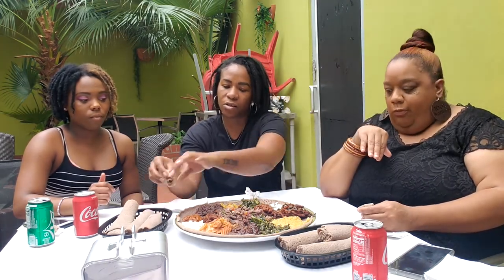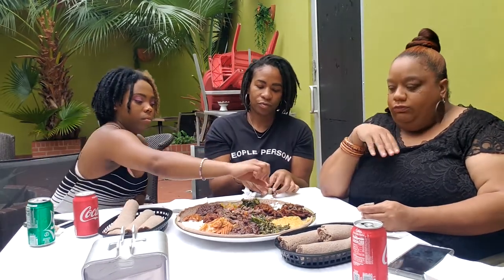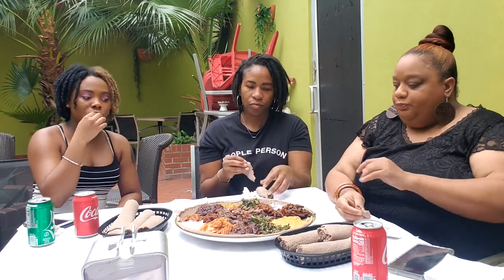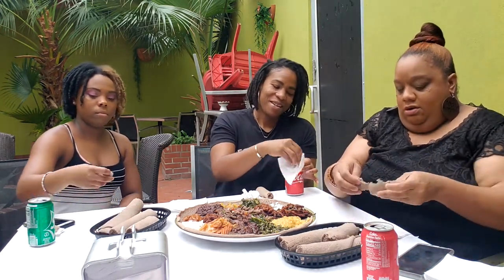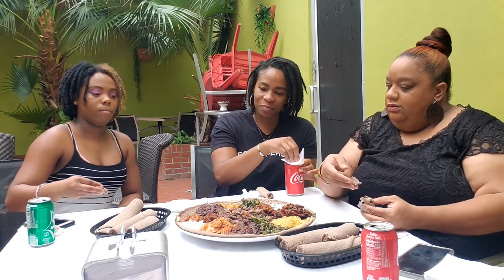Bunny and Bee Eat Ethiopian Food For The First Time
Eating Ethiopian Food With Bunny and Bee

Check out Ahadu Ethiopian Restaurant
2151 Lane Ave S # 206 Jacksonville, FL 32210.  Great Service!

About our Channel: Two Best Friends that like trying new things together.  If you would like us to try a special dish or product.